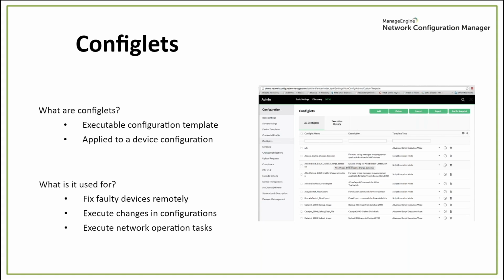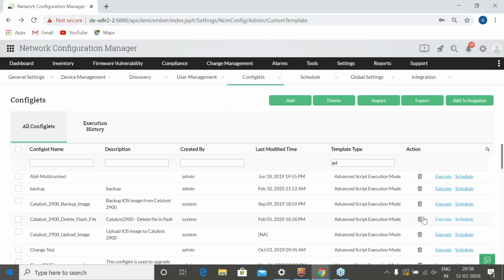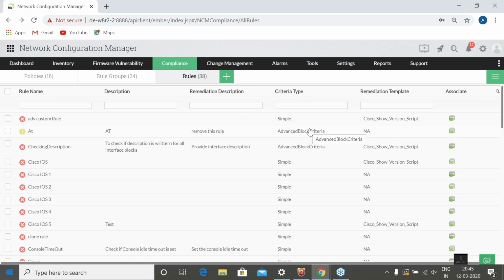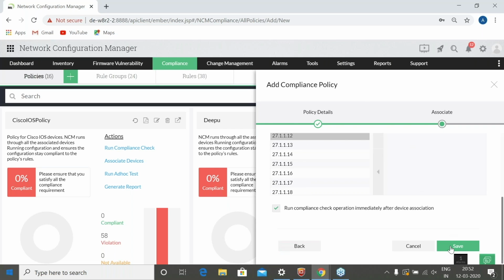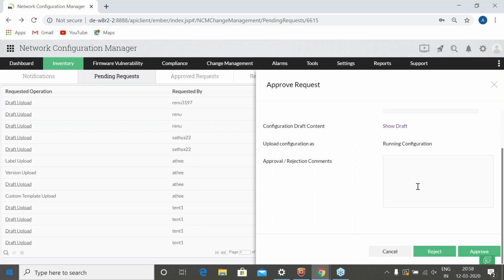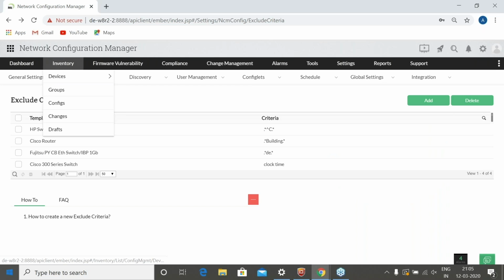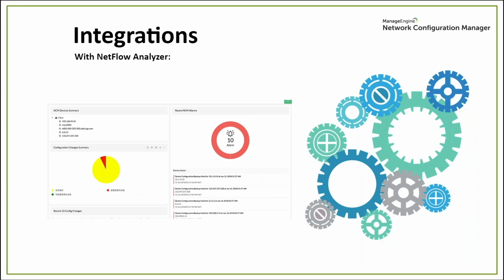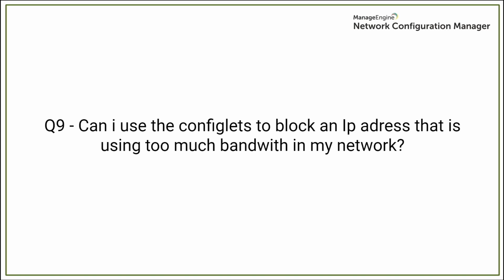Network Configuration Manager - training - part 2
Learn all about Configlets, compliance and role-based access control!